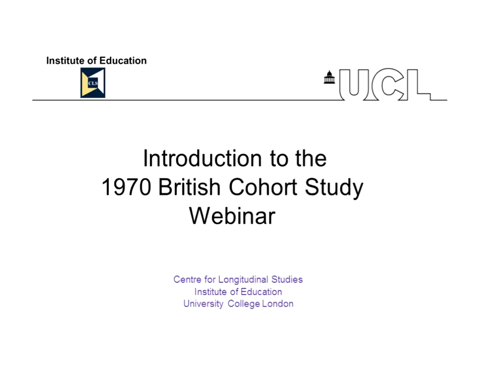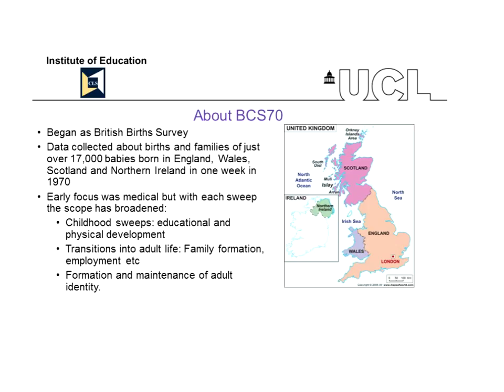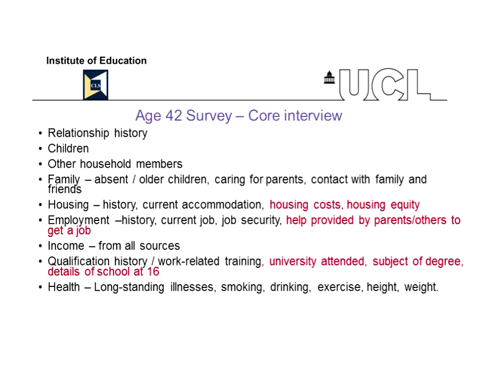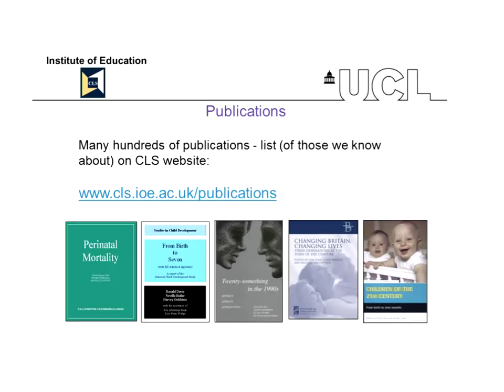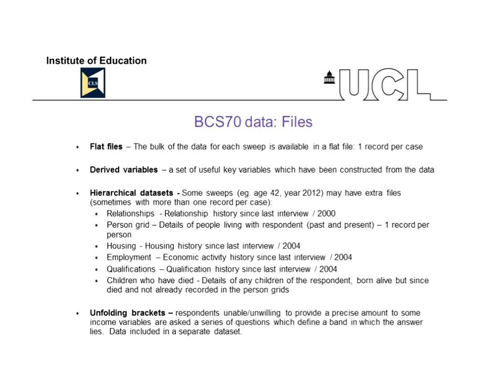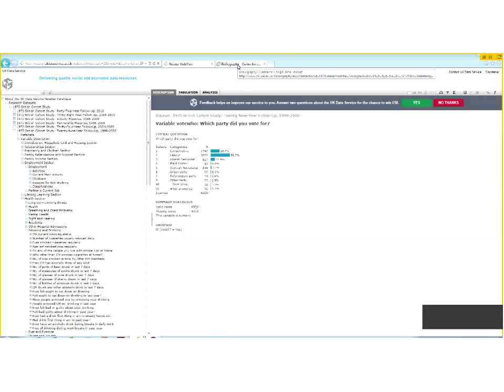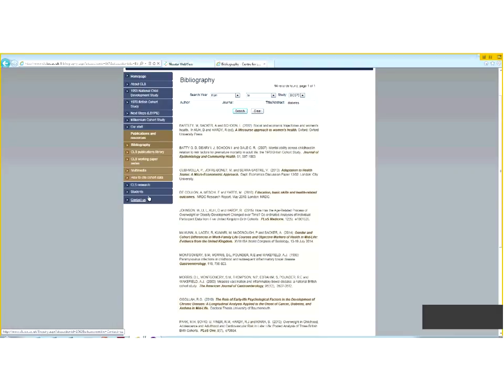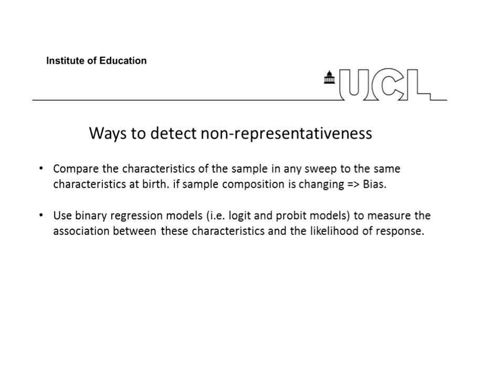Webinar - Introduction to the 1970 British Cohort Study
Hosted by the Centre for Longitudinal Studies (CLS), this session introduced the study to both first-time and more experienced data users.

The webinar covered:

• Introduction to BCS70
• How to access the data
• Documentation available
• About the BCS70 sample, including issues of non-response and attrition
• What’s new and upcoming

Speakers included Brian Dodgeon, CLS Research Fellow, Matt Brown, BCS70 Survey Manager and Tarek Mostafa, CLS Research Officer.